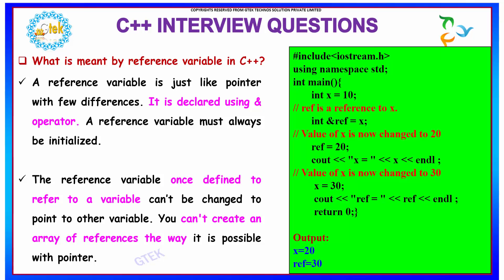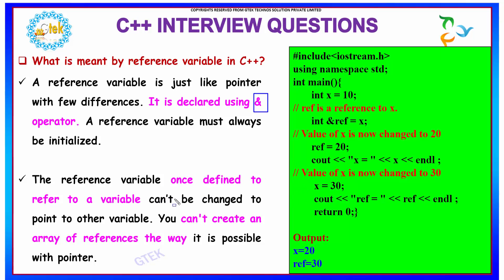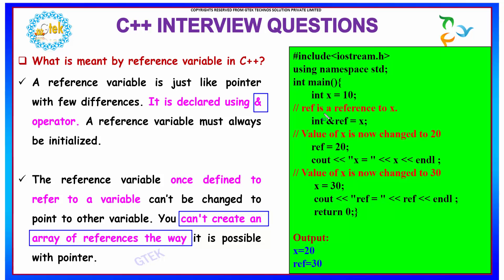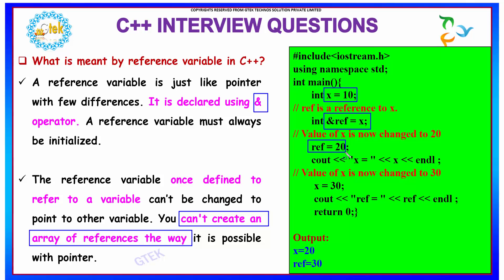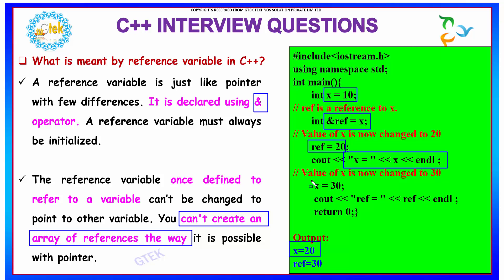Reference Variable in C++ | What is Meant by Reference Variable in C++ | C++ Interview Questions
What is meant by reference variable in C++
C++ References. Advertisements. A reference variable is an alias, that is, another name for an already existing variable. Once a reference is initialized with a variable, either the variable name or the reference name may be used to refer to the variable.